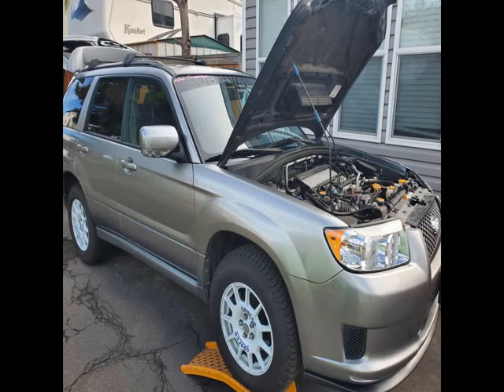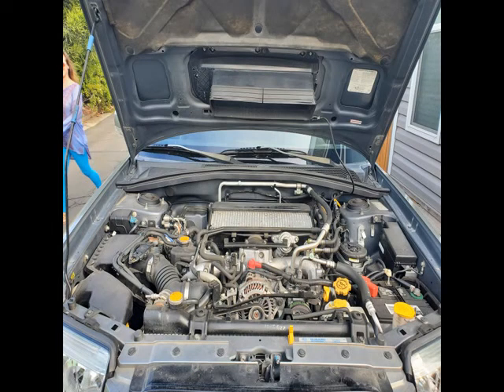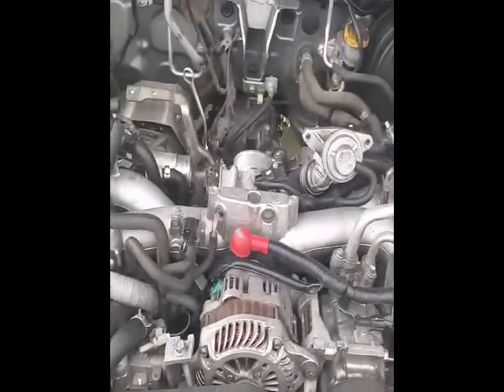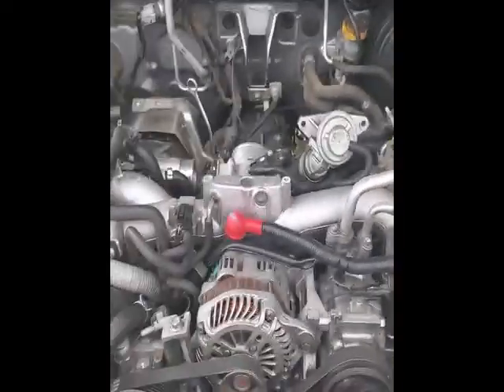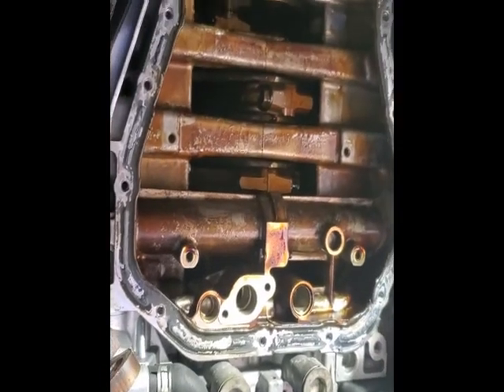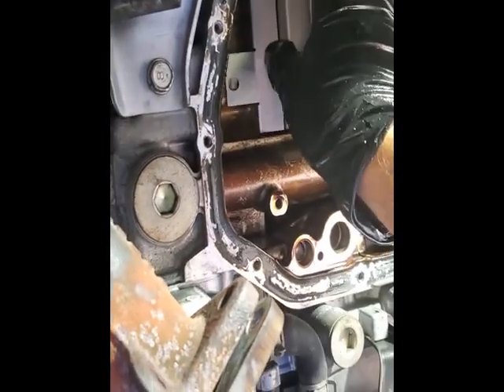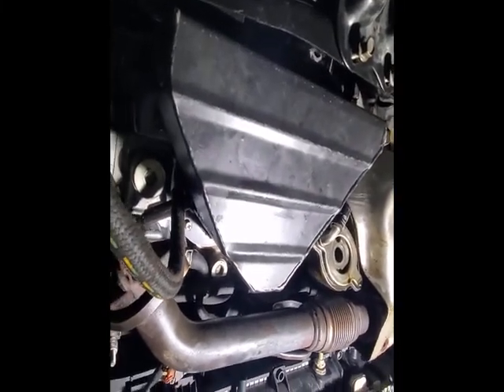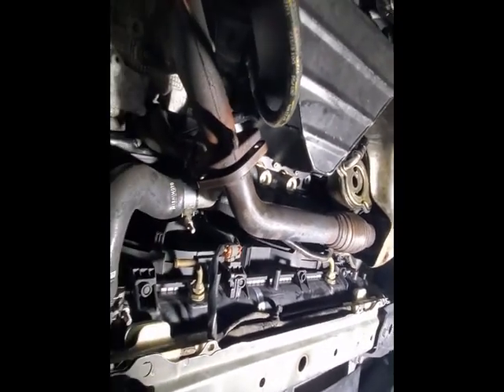EJ255 Secondary Oil Filter and Stainless Oil Feed Lines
This is a detailed description of the process of installing a secondary oil filter as a universal kit from AMSOIL and the stainless oil feed lines from IAG. I'll do a full write up eventually and the link will be in here too.

2007 Subaru Forester XT - 5 speed manual